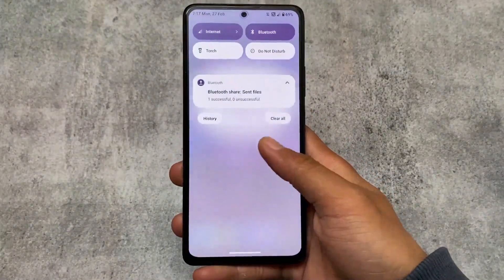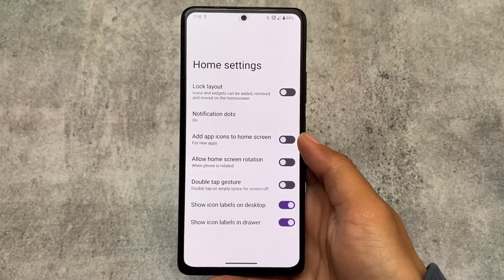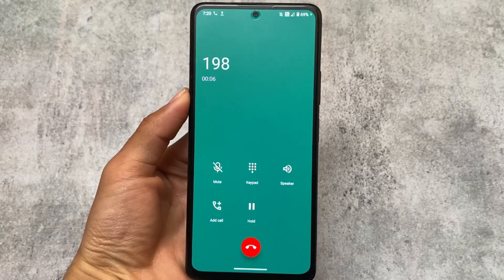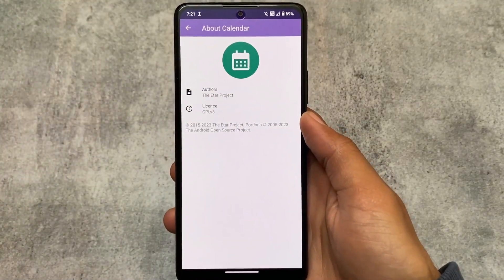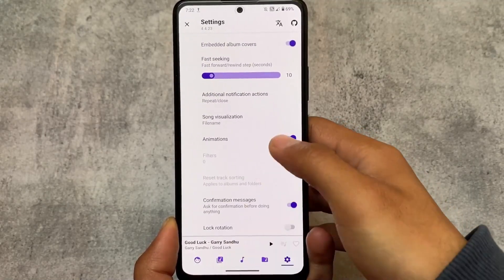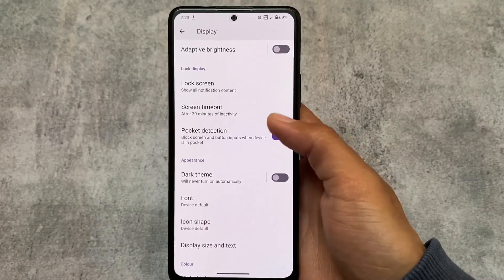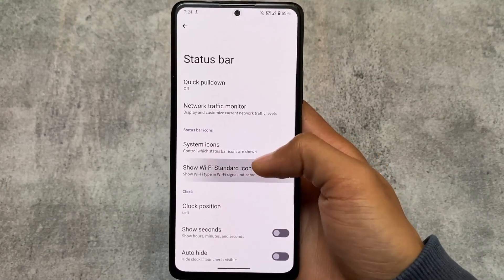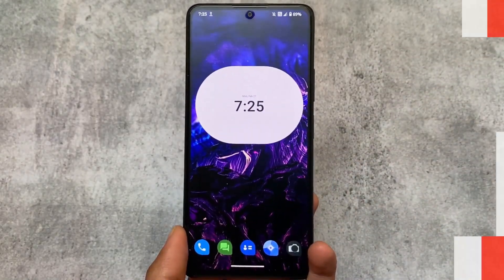Privacy-Focused Custom ROM ft. LMOdroid - ANDROID 13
Hey guys, What's Up? Everything is good I Hope. In this video, I'm gonna show you the " Privacy-Focused Custom ROM ft. LMOdroid - ANDROID 13 ". Make Sure to watch this video till the end to understand everything.